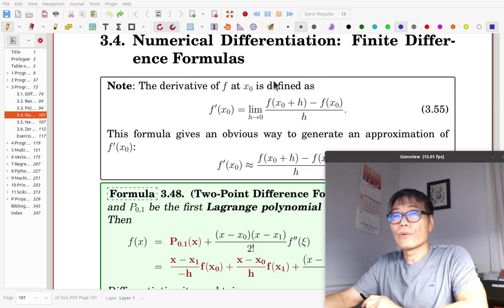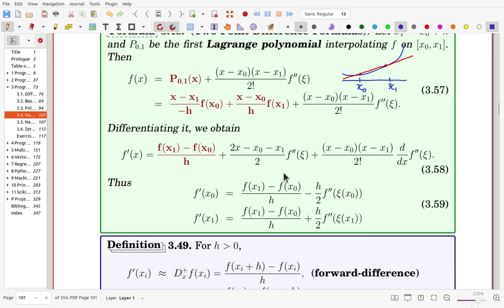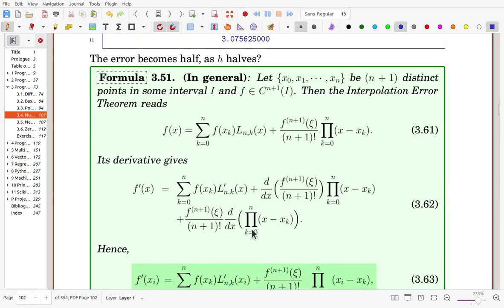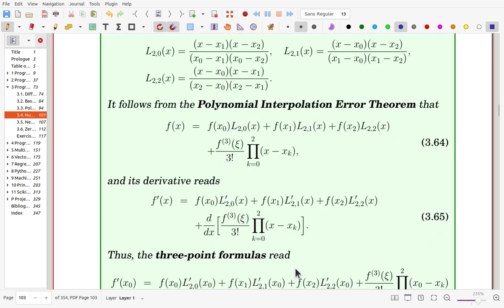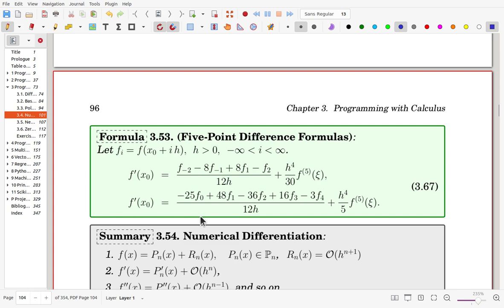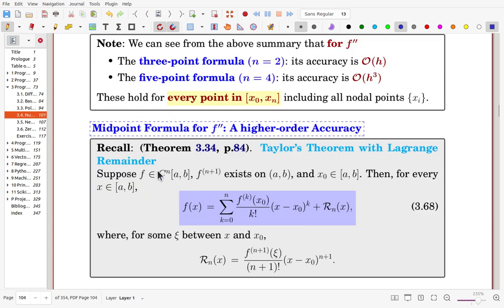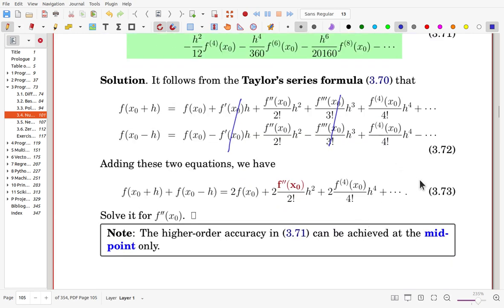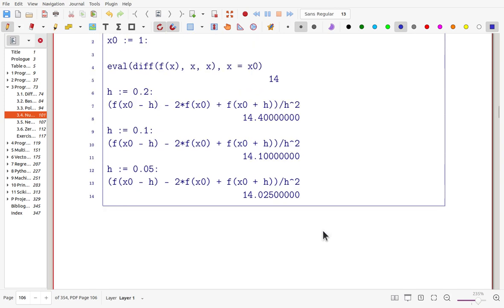MathTalent Programming Sec 3.4 Numerical Differentiation Finite Difference Formulas